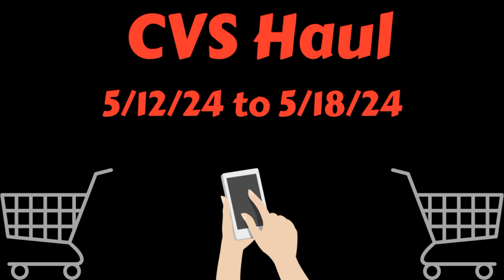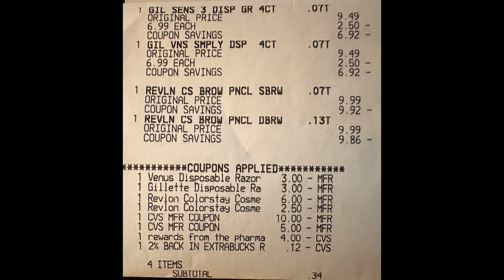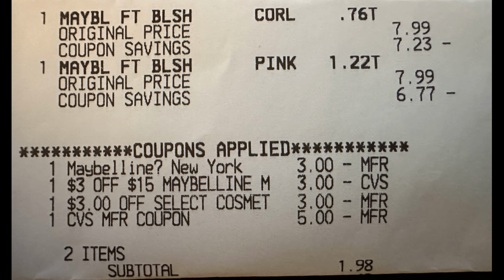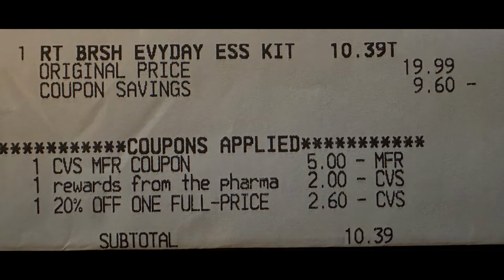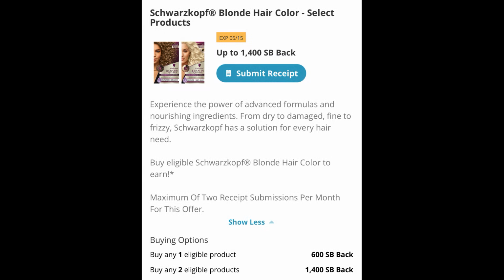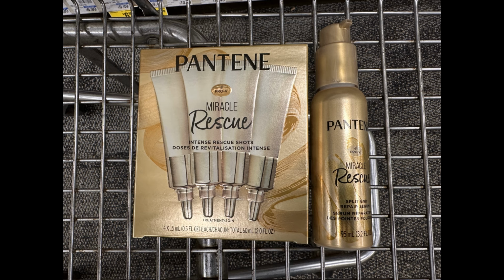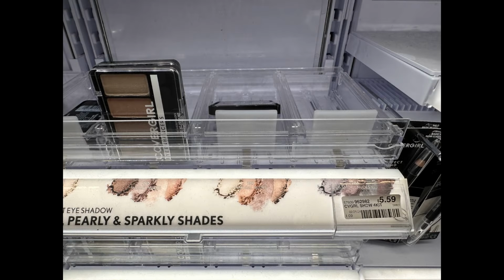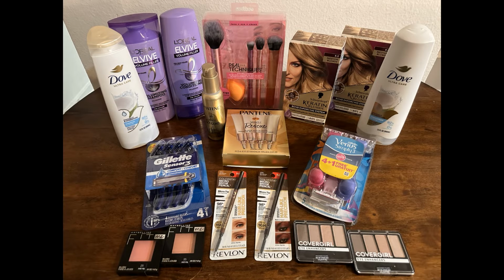CVS Haul - 5/12/24 to 5/18/24 - All FREE + $6.07MM!!! - $156 Worth of Products - 17 Items FREE!!!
This week at CVS, I got over $156 worth of products, and I got it all for FREE + $6.07MM!!! These deals are super easy, and super cheap, and anybody can do these deals. If you are interested in saving money, CVS is a great place to do it.

I use money saving rebate apps to do my couponing, and you can use them as well...all you have to do is download the apps for free and use my referral codes listed below to get a small bonus (on some).

💥Ibotta (Earn $5 when you submit your first receipt)
💥Shopkick: FUN206065 (Get 500 kicks when you submit your first receipt)